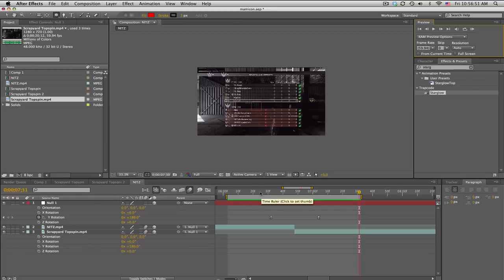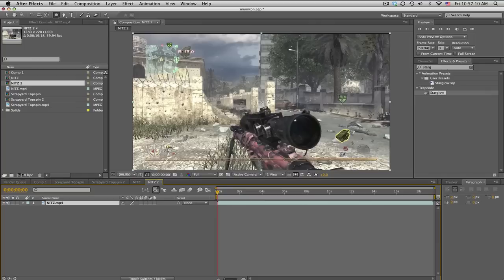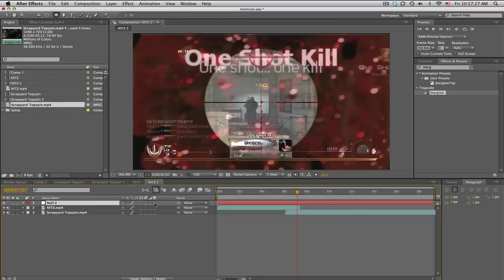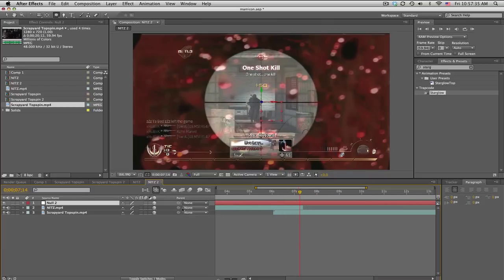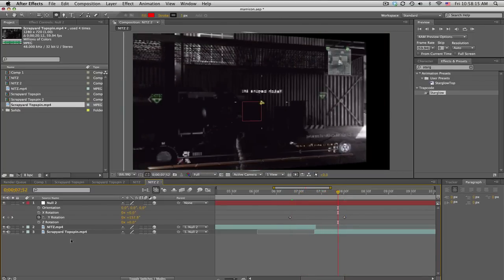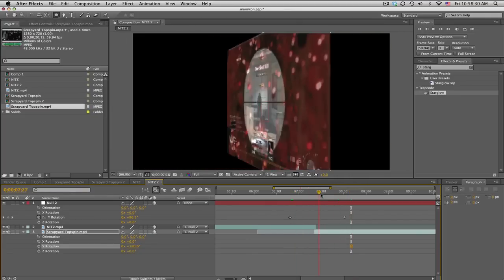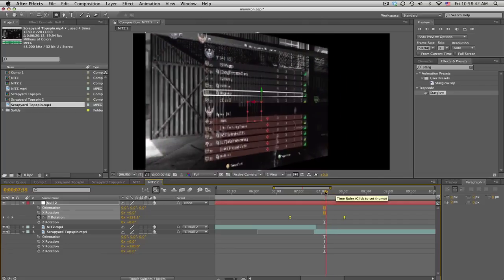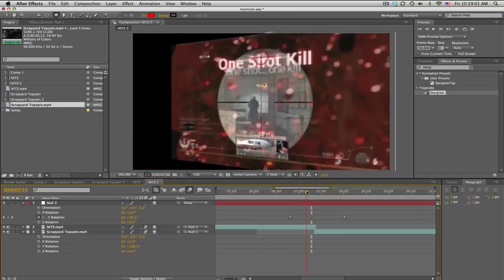After Effects Tutorial: 3D Flip Transition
Pretty simple yes cool transition that you can actually hand create in After Effects. Using this null-parenting method allows full customization and ease of use when adjusting.